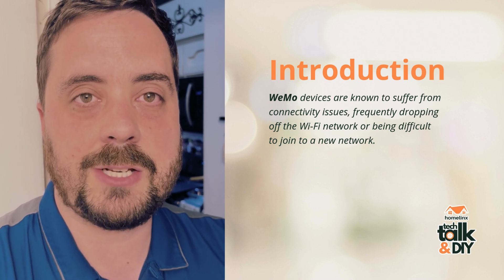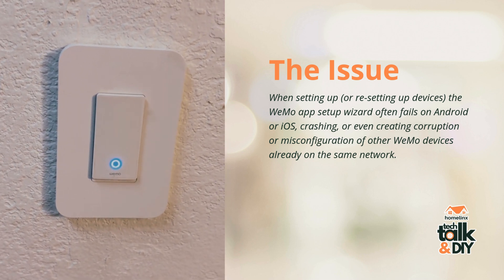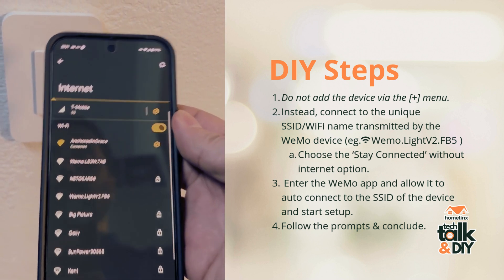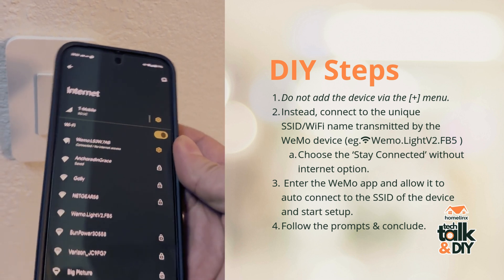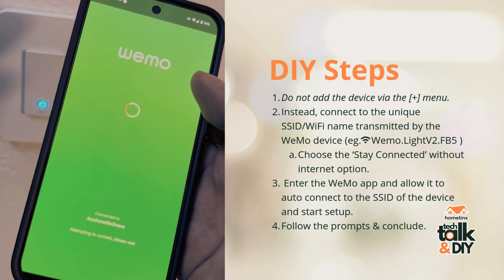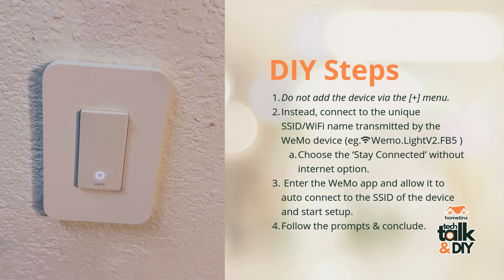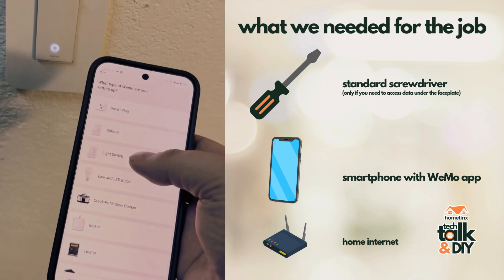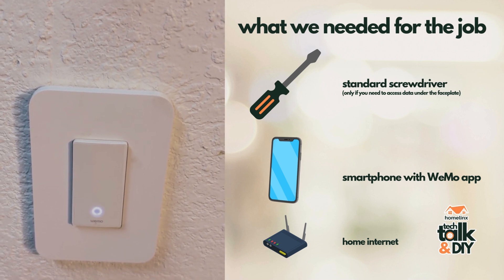Reconnecting WeMo Smart Switches / Devices to Your Wi-Fi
Having trouble keeping your WeMo devices connected to your Wi-Fi? Or did you change your Wi-Fi name and now your WeMo setup wizard is failing, crashing, or messing up other WeMo devices already on your network? This video will show you how to troubleshoot and fix these frustrating WeMo connectivity issues! Get your smart home back online!